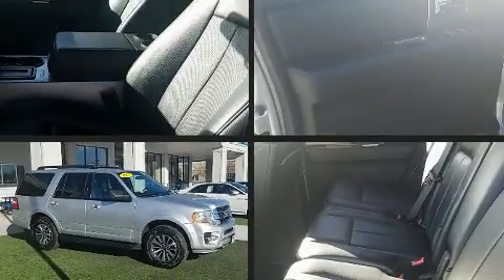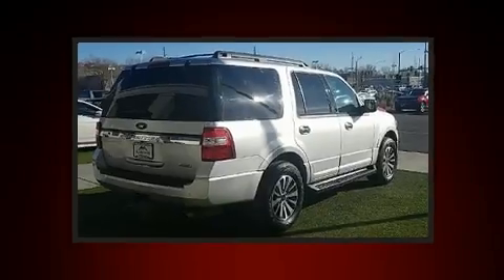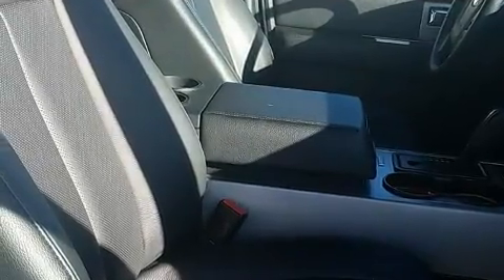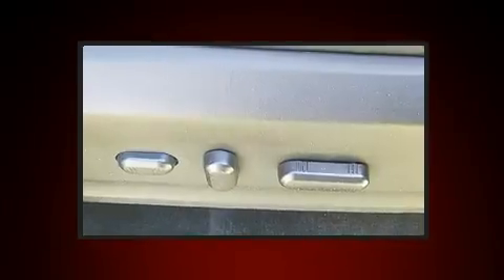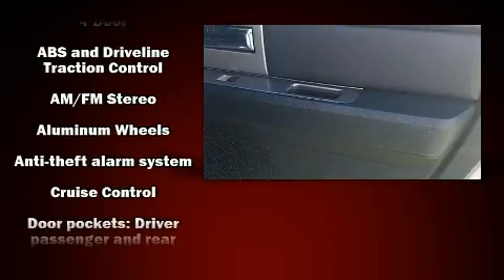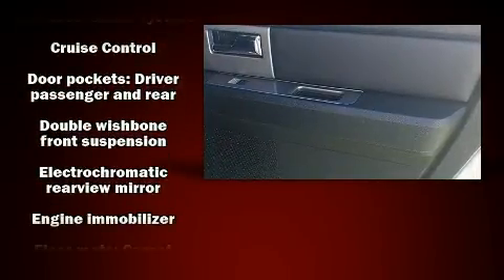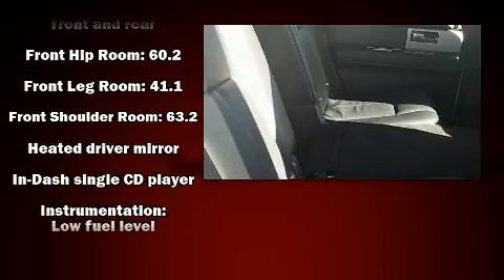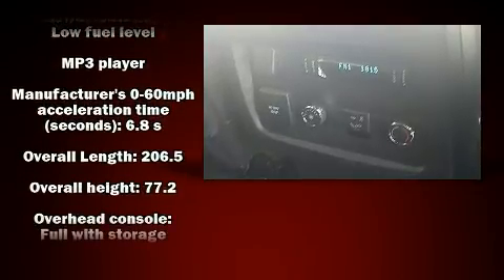2017 Ford Expedition in Pocatello, ID 83201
You can expect a lot from the 2017 Ford Expedition. With just over 25,000 miles on the odometer, this 4 door sport utility vehicle prioritizes comfort, safety and convenience. A 3.5 liter V-6 engine pairs with a sophisticated 6 speed automatic transmission, providing a smooth and predictable driving experience. Well tuned suspension and stability control deliver a spirited, yet composed, ride and drive A turbocharger is also included as an economical means of increasing performance. Ford prioritized practicality, efficiency, and style by including: variably intermittent wipers, fully automatic headlights, heated door mirrors, adjustable pedals, a trailer hitch, a roof rack, and more. Audio features include a CD player with MP3 capability, rear mounted audio controls, steering wheel mounted audio controls, and 6 speakers, providing excellent sound throughout the cabin. In the event of a rollover collision, side curtain airbags provide additional protection for outboard seated passengers. Our aim is to provide our customers with the best prices and service at all times. Stop by our dealership or give us a call for more information.